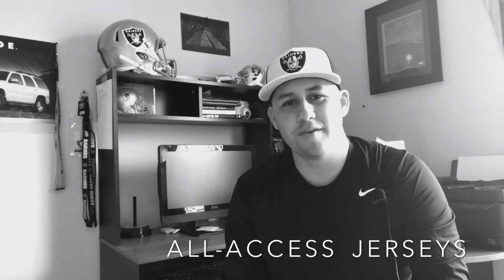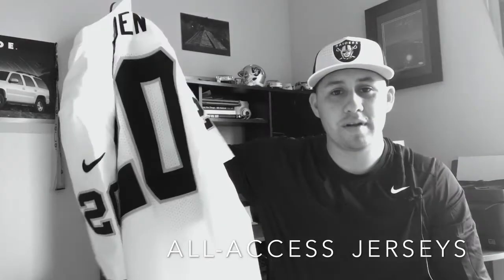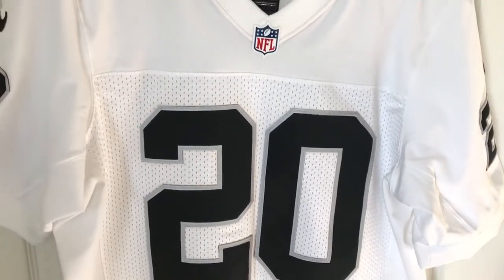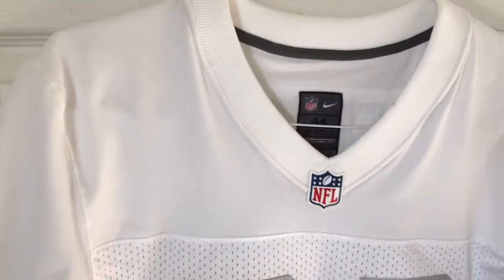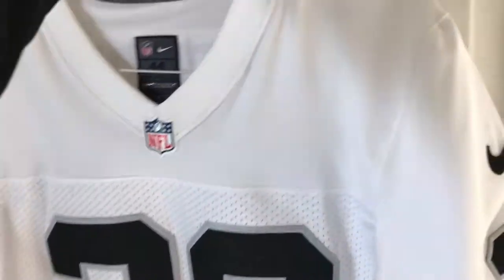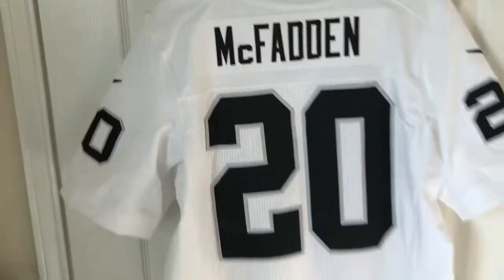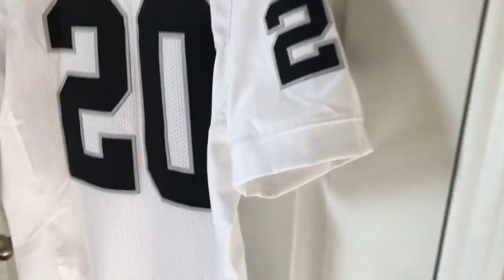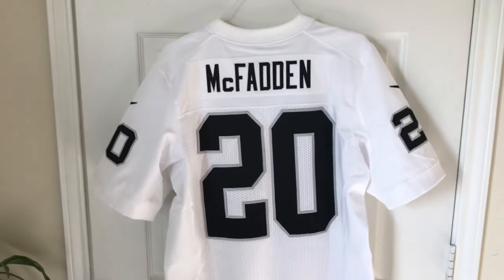Nike White Elite Raiders Jersey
A review of my authentic white Raiders Jersey. Notice the collar is different from the current jerseys that are being made. My guess is that this Jersey is from the 2012-13 season. I love this Jersey, it's so fresh and so crispy clean! For all football Jersey lovers to enjoy!